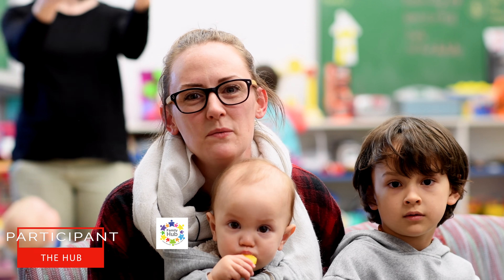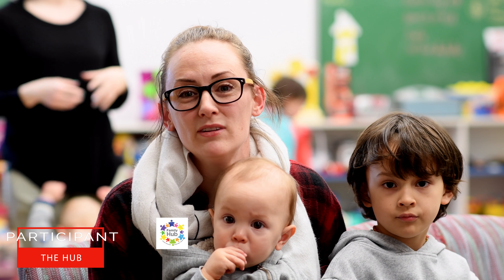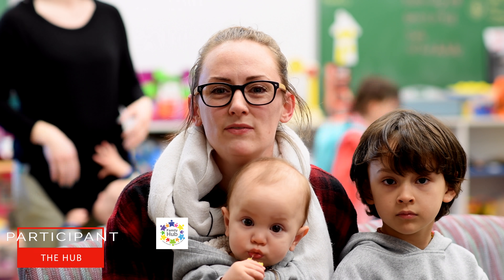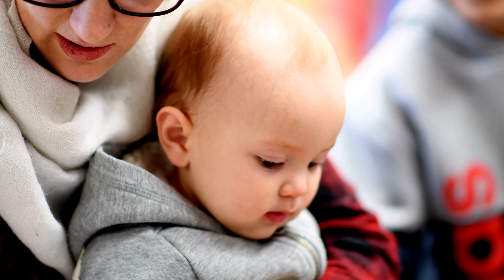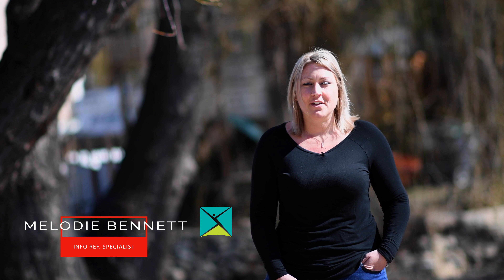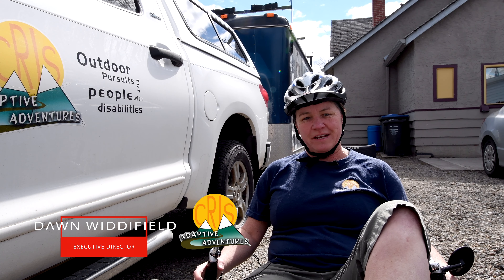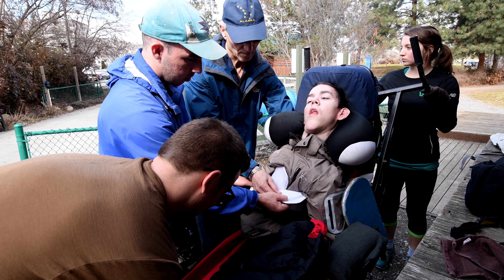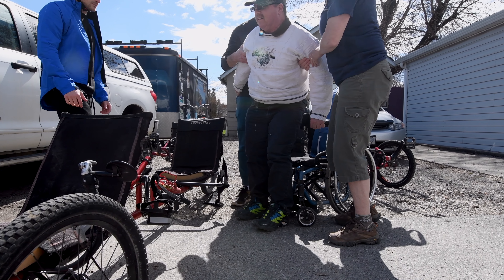UBC Okanagan Video Project - 2017